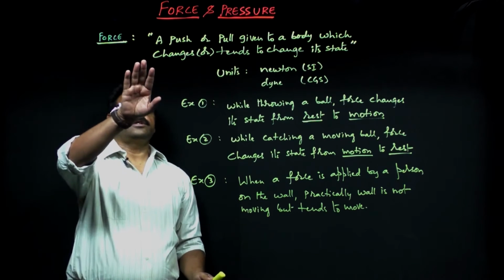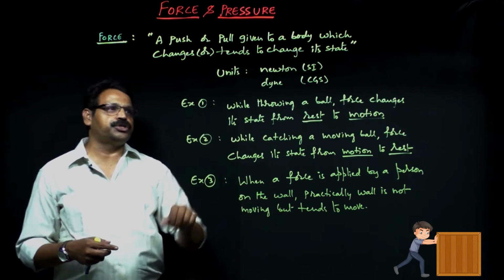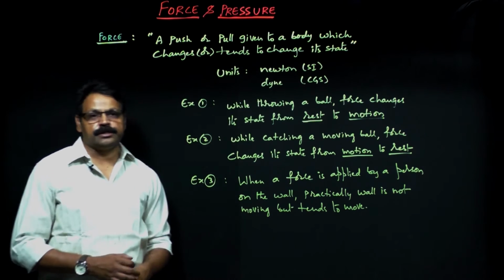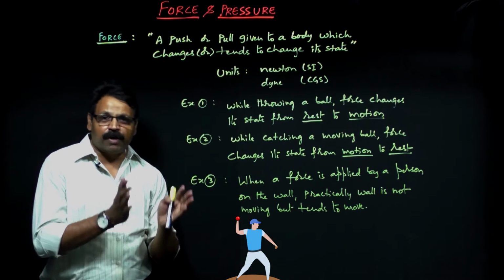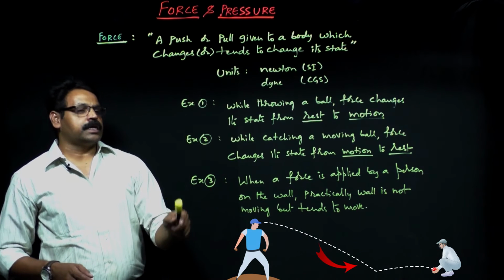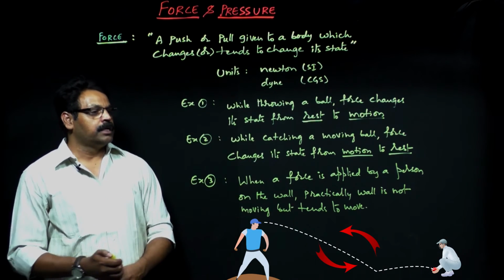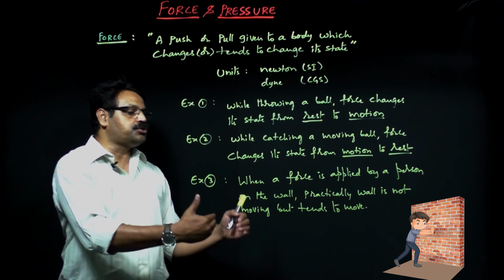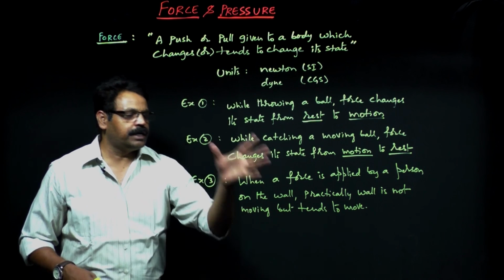CBSE VIII PHYSICS LESSON 11 FORCE AND PRESSURE PART 1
FORCE AND PRESSURE  PART 1 | class 8th Physics

In Part 1 of our exploration into force and pressure, we delve into the fundamental concepts that underpin these phenomena:

Force:
Force is a vector quantity that describes the interaction between objects, resulting in a push or pull. It is characterized by its magnitude, direction, and point of application. Forces are responsible for causing changes in the motion or shape of objects and are a cornerstone of classical mechanics.

Pressure:
Pressure is a scalar quantity that measures the distribution of force over a given area. It is calculated by dividing the force applied perpendicular to a surface by the area over which it is distributed. Pressure plays a vital role in a wide range of phenomena, from the behavior of fluids to the structural integrity of materials.

Units of Force and Pressure:
The standard unit of force in the International System of Units (SI) is the newton (N), named after Sir Isaac Newton. Pressure is typically measured in pascals (Pa), with one pascal equal to one newton per square meter (N/m^2). Other common units include pounds-force (lbf) for force and pounds per square inch (psi) for pressure.

A force can be a push or a pull. When a force is exerted on an object it can change the object's speed, direction of movement or shape.